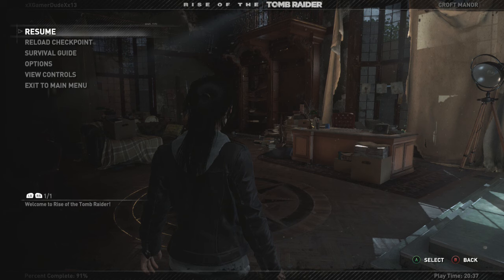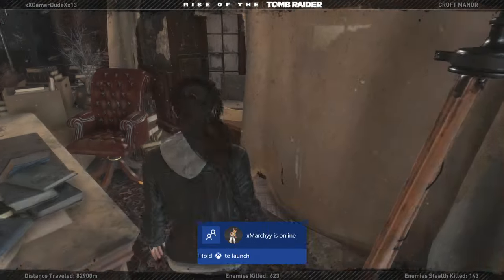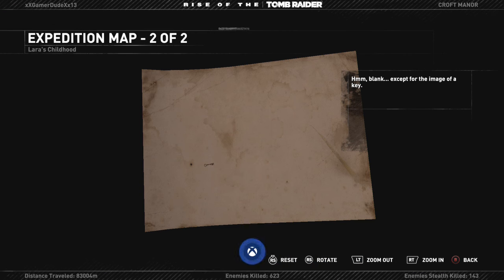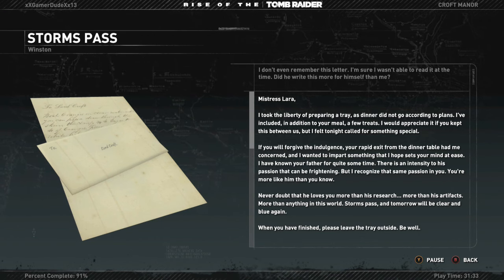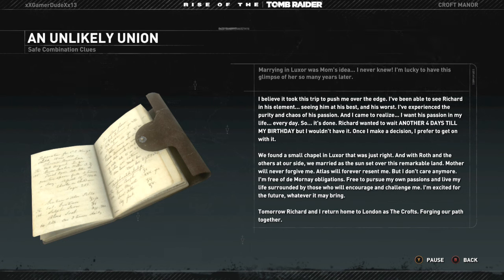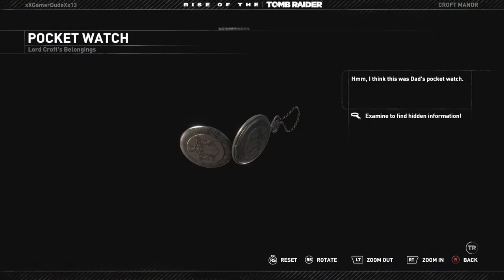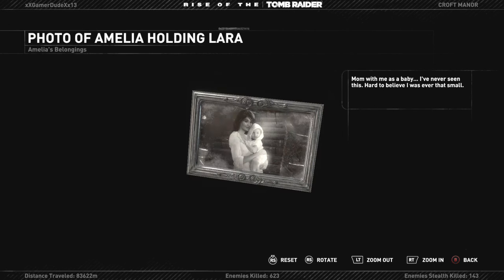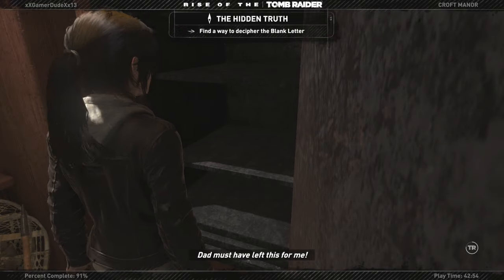Rise Of The Tomb Raider - Blood Ties DLC 100% Walkthrough "Croft Manor" Part 2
Here's part 2 of the 100% walkthrough for the Blood Ties DLC. Part 3 coming up later + a bonus part too. Enjoy!